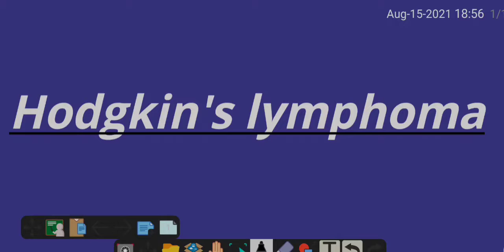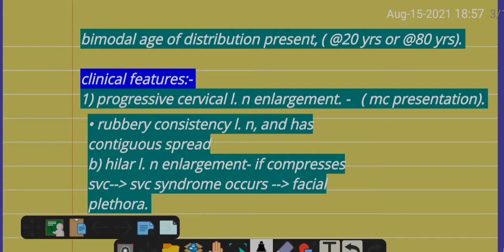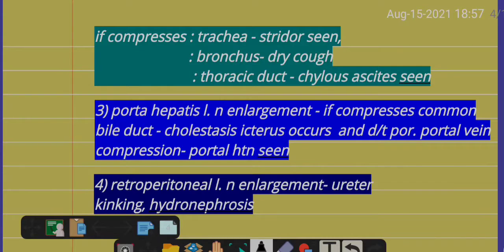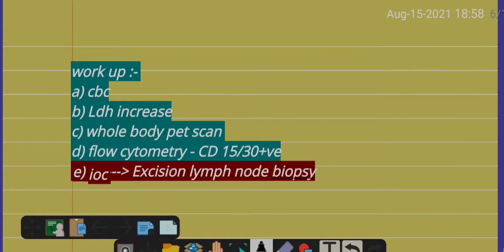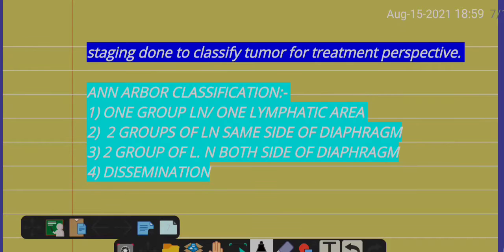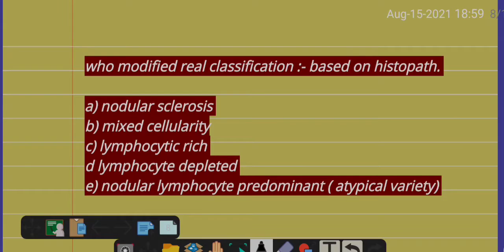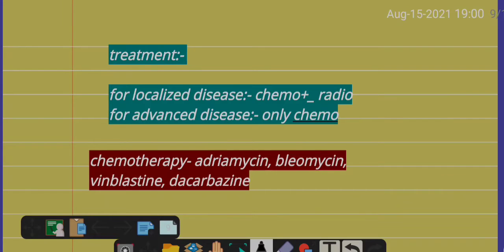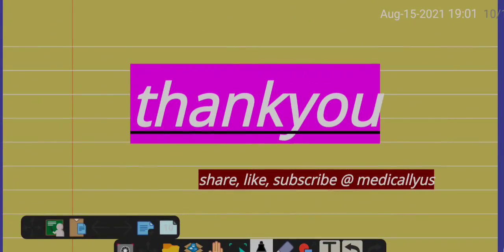quick discussion on Hodgkin's lymphoma || clinical features, investigation and treatment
briefing about the clinical features, investigation, treatment, classification of Hodgkin's lymphoma.
hodgkin lymphoma symptoms, hodgkin lymphoma investigation, hodgkin lymphoma classification, reed Sternberg cell, hodgkin lymphoma treatment.